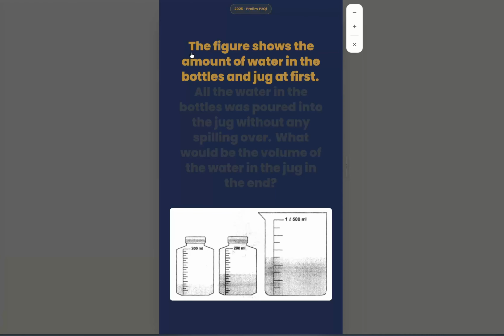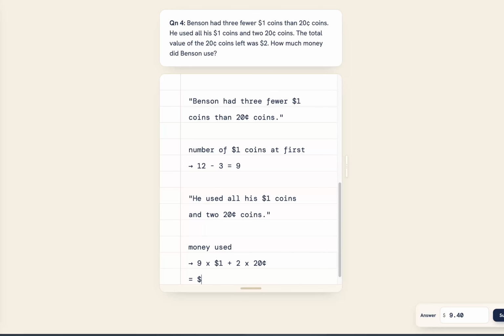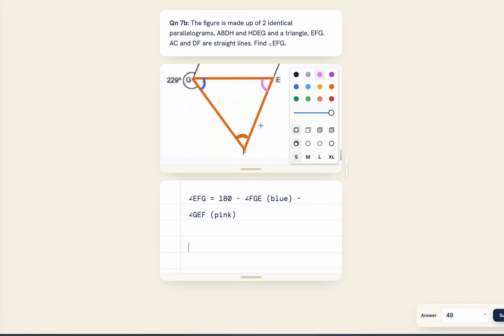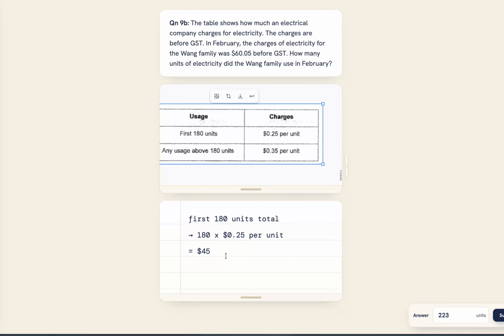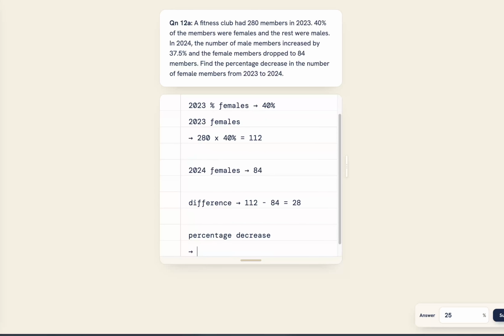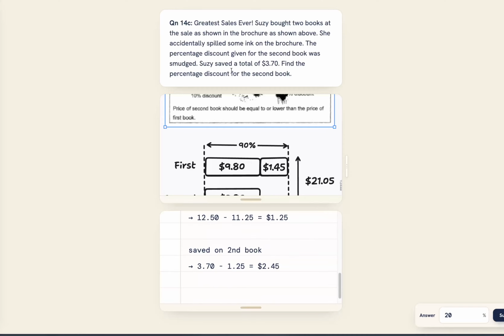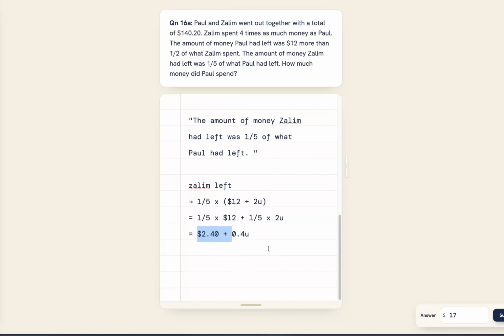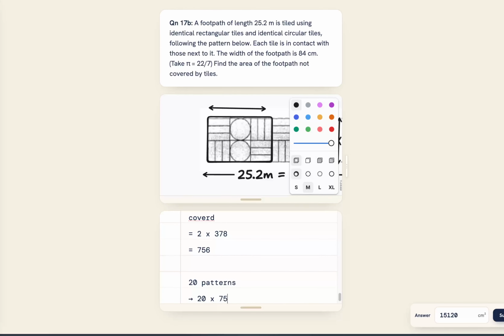2025 P6 Math Prelims St Nicholas Primary School (Updated)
📚 Question Timestamps

0:00 Question 1
2:30 Question 2
3:46 Question 3
4:44 Question 4
6:09 Question 5
7:57 Question 6
9:55 Question 7A
11:40 Question 7B
13:55 Question 8A
14:47 Question 8B(i)
15:59 Question 8B(ii)
16:27 Question 9A
17:48 Question 9B
18:31 Question 10
20:32 Question 11
23:24 Question 12A
24:28 Question 12B
25:22 Question 13A
26:28 Question 13B
27:33 Question 13C
28:01 Question 14A
29:09 Question 14B
29:34 Question 14C
30:59 Question 15A
31:30 Question 15B
32:11 Question 15C
32:59 Question 15D
34:47 Question 16A
37:14 Question 16B
37:52 Question 17A
40:29 Question 17B

Note: Question 17C is not included in this video.